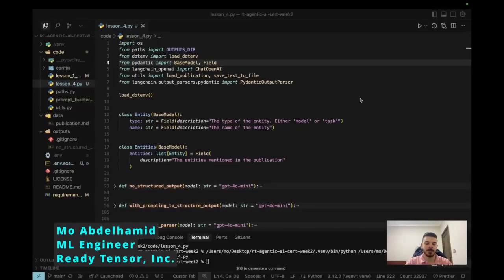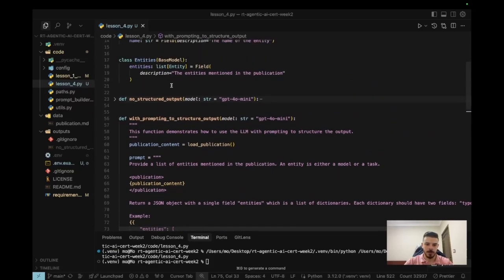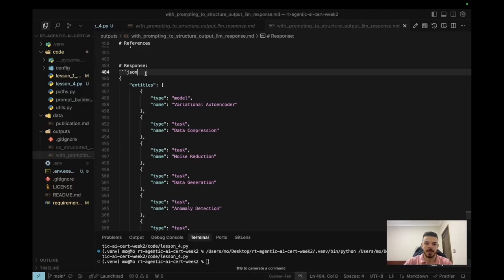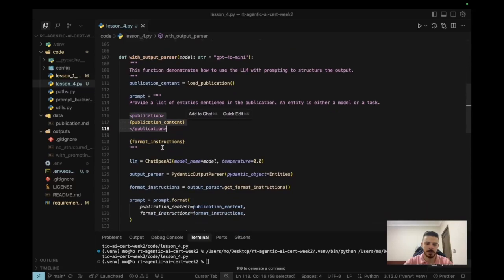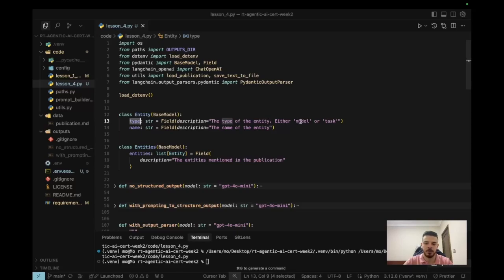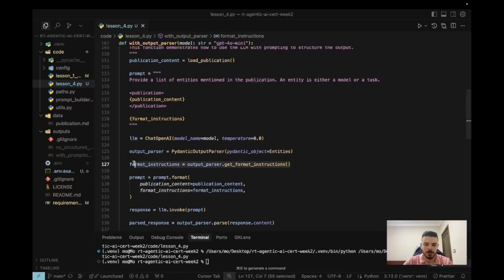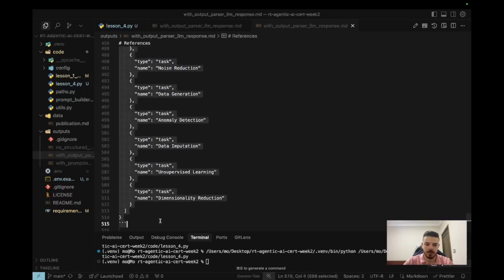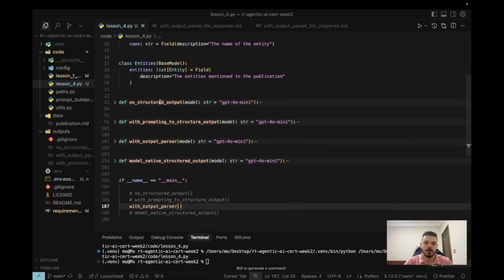Part 2: Hands-On LLM Output Parsing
In this 3-part video, which is part of Ready Tensor's Agentic AI Essentials Certification Program, we dive deep into the code implementation of structured output parsing with LLMs. You'll learn both prompt-based and model-native approaches to ensure your AI applications generate reliable, machine-readable data instead of free-form text that's difficult to parse.

In this part 2 of the video, we show how to build effective prompts that produce JSON output, validate it with Pydantic models, and parse it using LangChain tools. This method works with most LLMs and gives you control over the shape and type of the generated content.

This video series supports the foundational concepts in the Agentic AI Essentials Certification Program curriculum.

About Ready Tensor:
Ready Tensor, Inc. is a platform for AI/ML professionals to share real projects and take part in hands-on learning, from certification programs to open competitions. We support project-based AI through a growing community of builders, learners, and collaborators. 𝗙𝗼𝗹𝗹𝗼𝘄 𝘂𝘀 𝗳𝗼𝗿 𝗺𝗼𝗿𝗲 𝗶𝗻𝘀𝗶𝗴𝗵𝘁𝘀 𝗳𝗿𝗼𝗺 𝘁𝗵𝗶𝘀 𝗽𝗿𝗼𝗴𝗿𝗮𝗺.